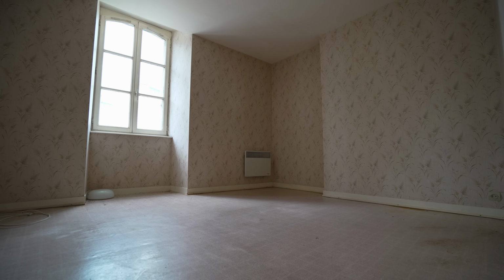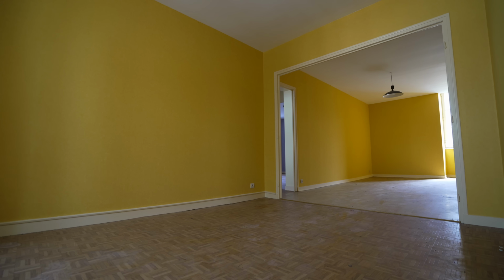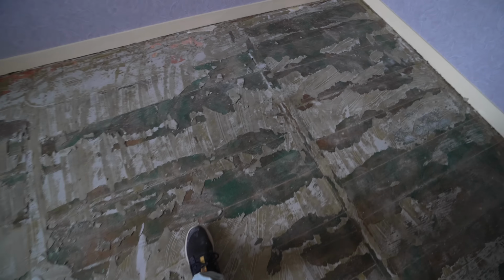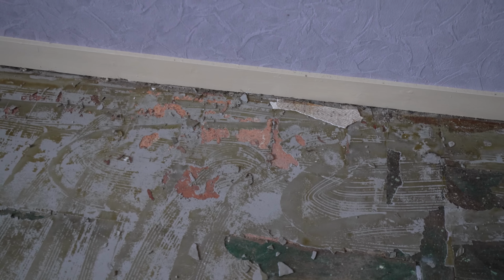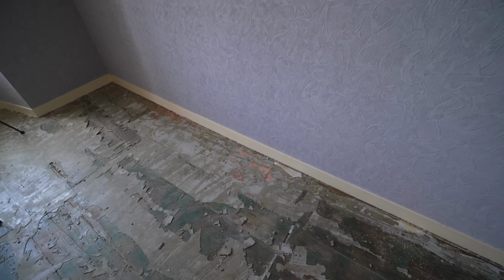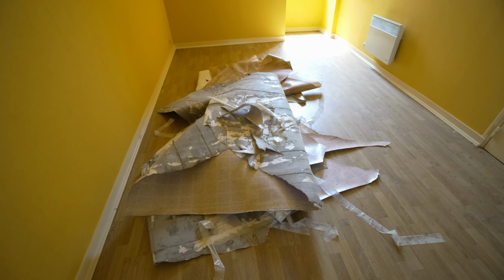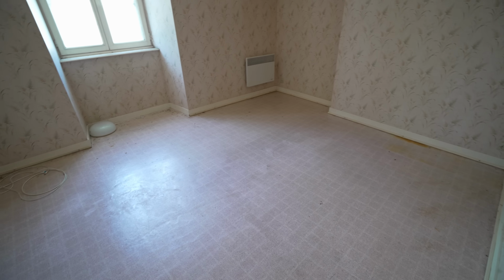Discovering The Original Floor of This 250-Year-Old Apartment